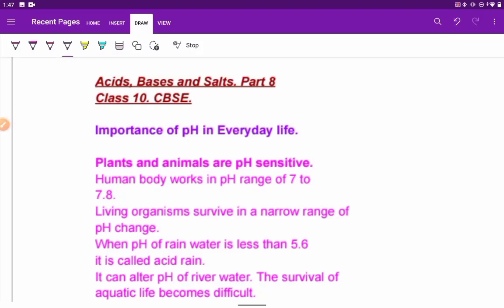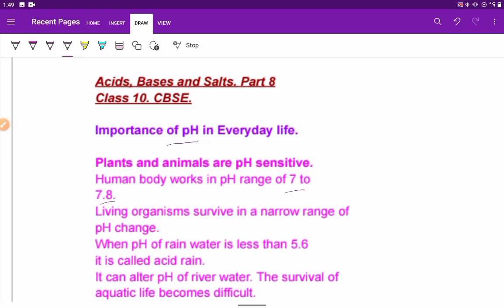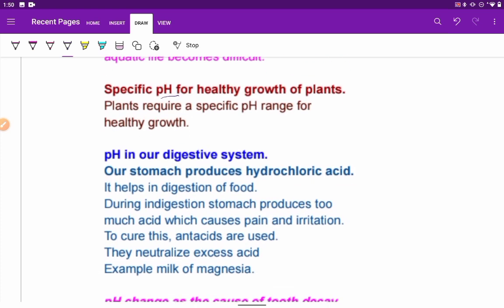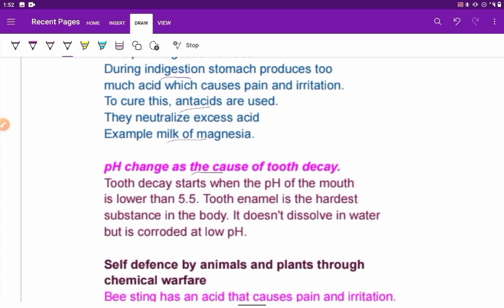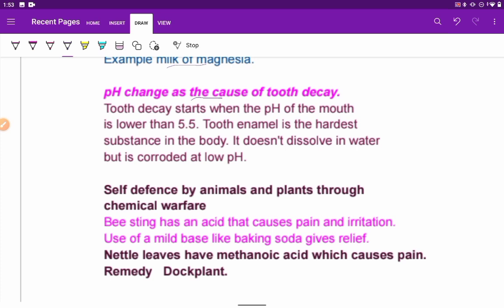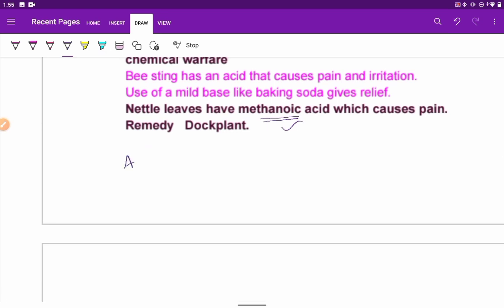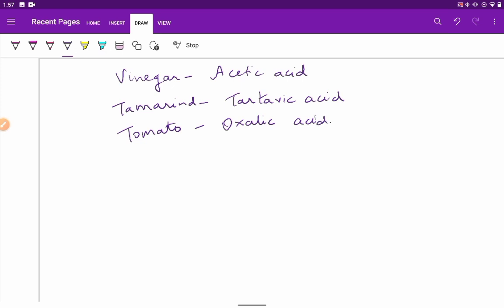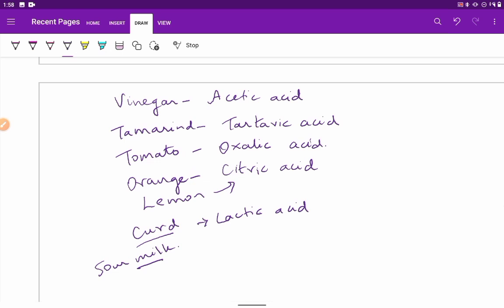Acids, Bases and Salts Part 8. Class 10.@chemistryisfun4477